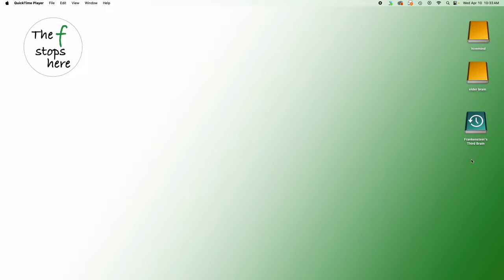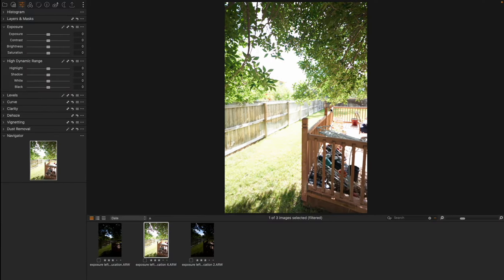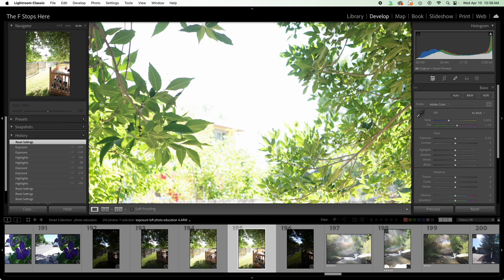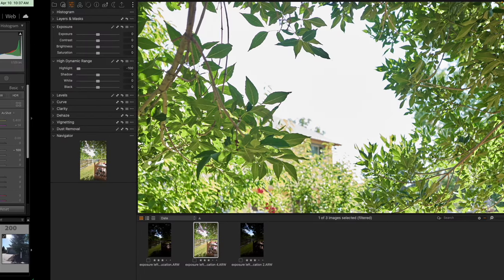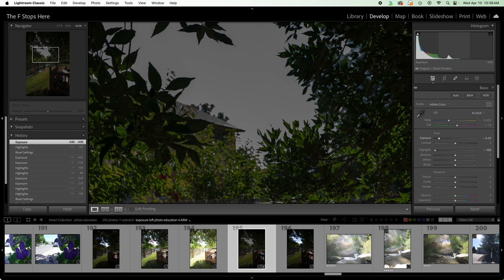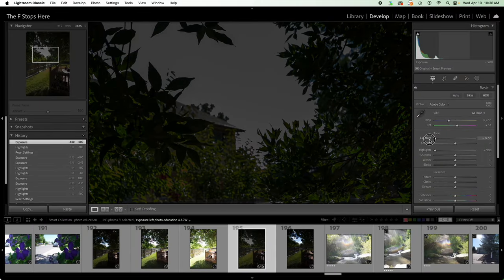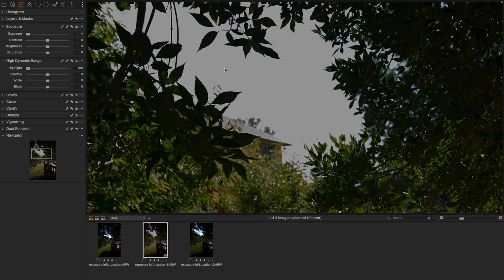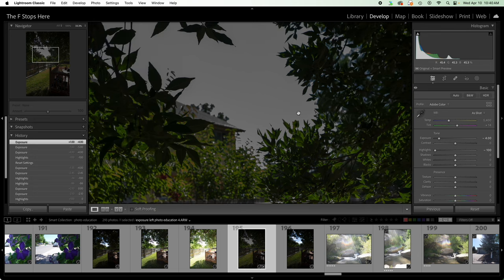Who Recovery Highlights Better: Lightroom and Capture One Comparisons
Another Capture One and Lightroom comparison today, this time about recovering highlights.